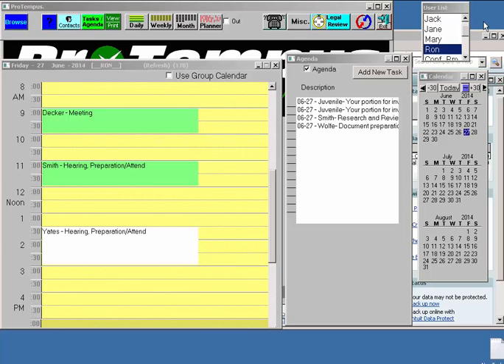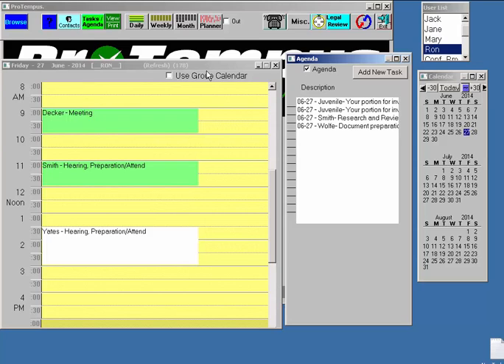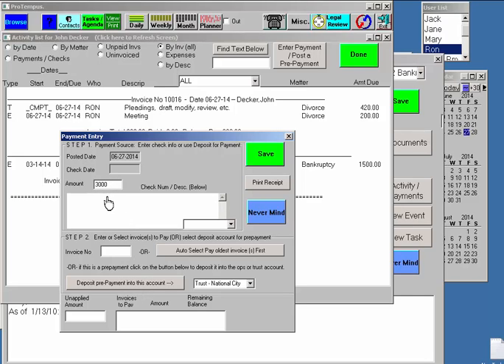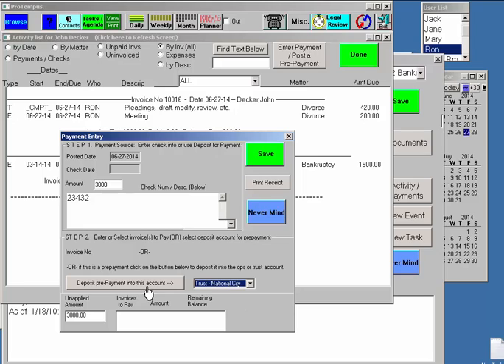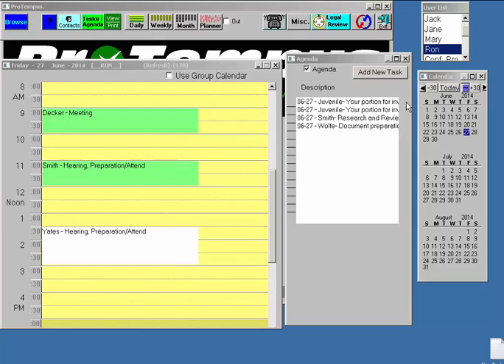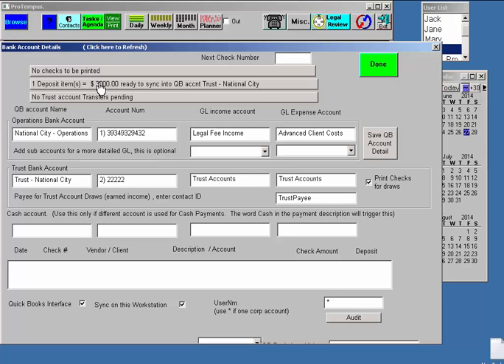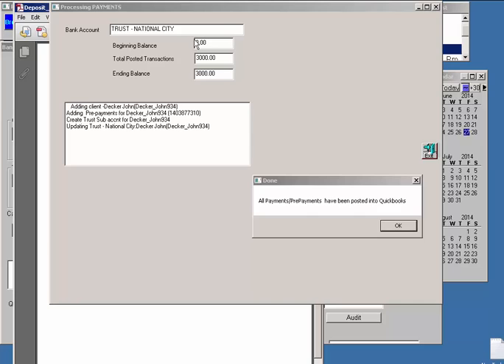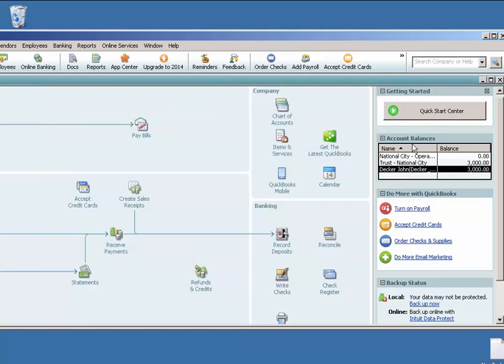Posting client deposits into Quick books trust account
ProTempus allows you to easily track and manage client deposits.  You can optionally synchronize these deposits into Quick books to help manage your bank accounts.